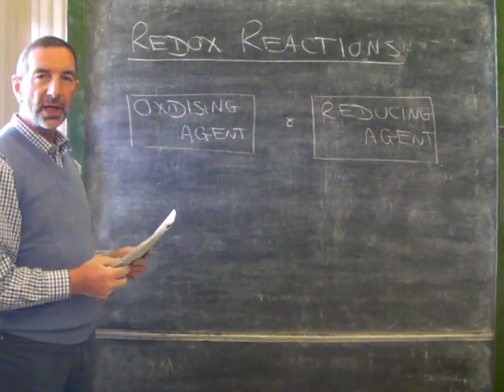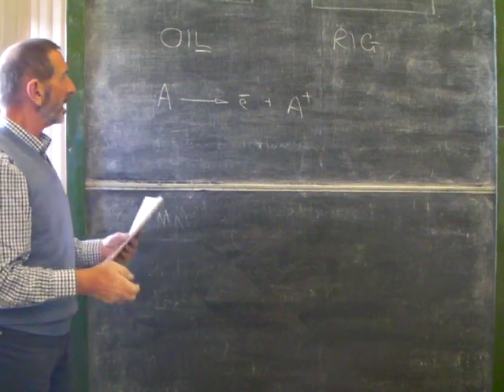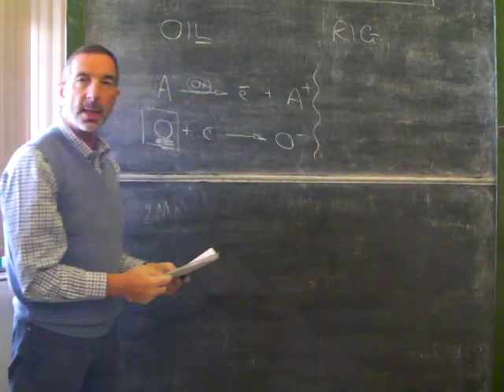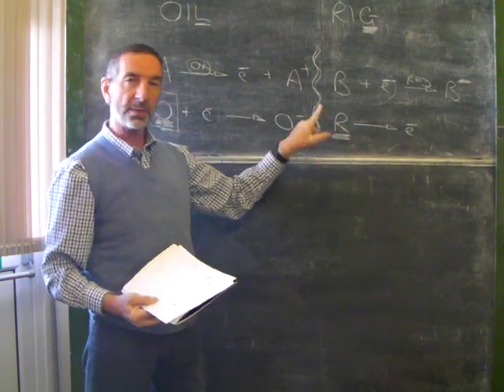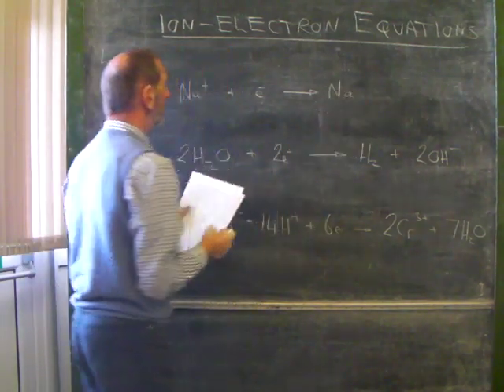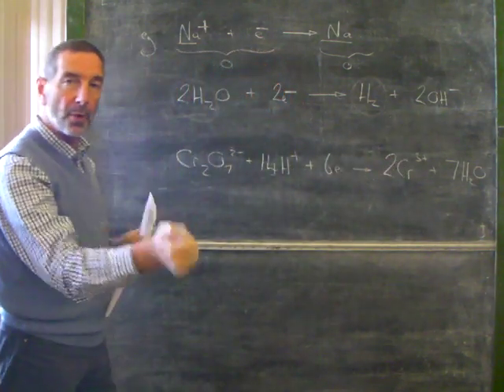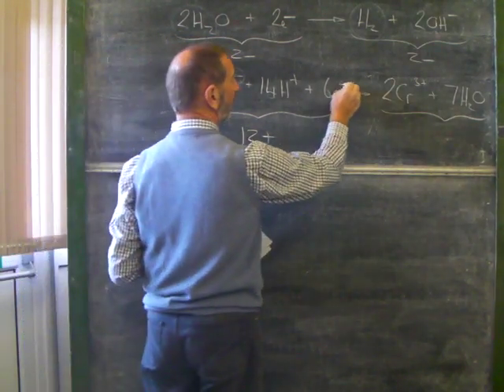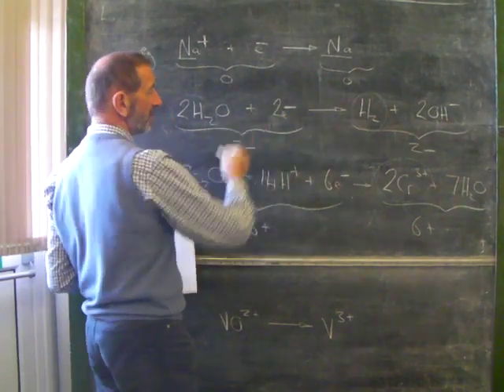SQA Higher Chemistry- Unit 3 Lesson 7 (Oxidising Agent, Reducing Agent and Ion Electron Equations)